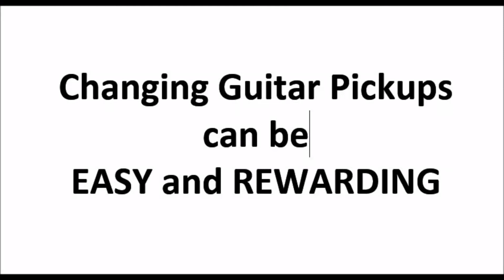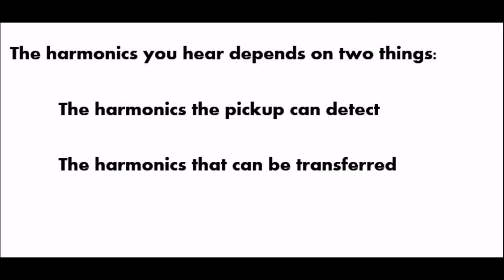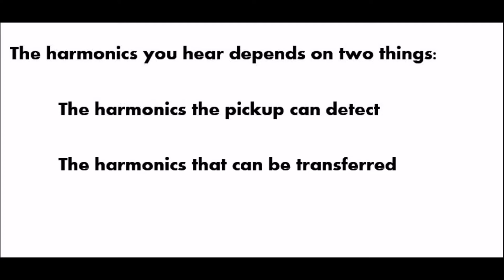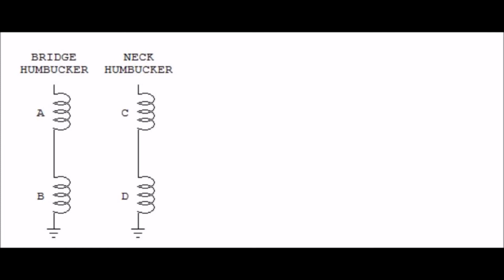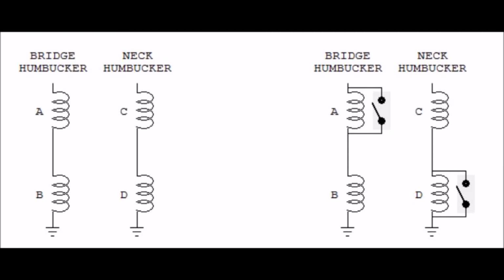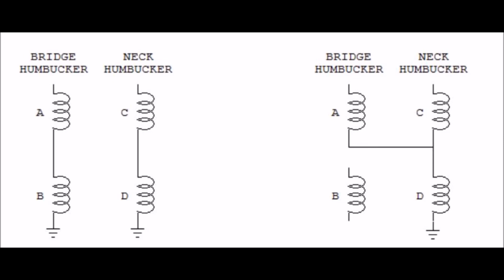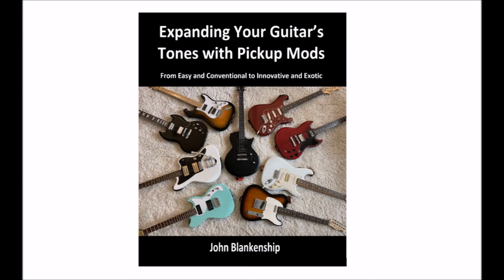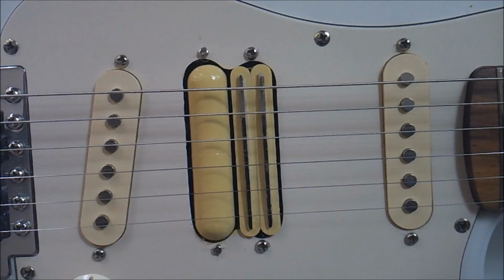Changing Guitar Pickups can be Easy and Rewarding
This video provides information on why various guitar pickups produce different sounds and how you can use new pickups and alternative wiring configurations to get unique and exotic tones.  Full details on these topics are explored in my book (Expanding Your Guitar's Tones with Pickup Mods: From Easy and Conventional to Innovative and Exotic) which is available on Amazon through this link: